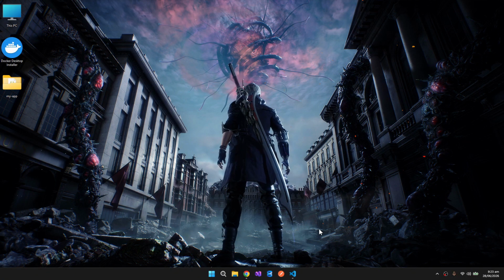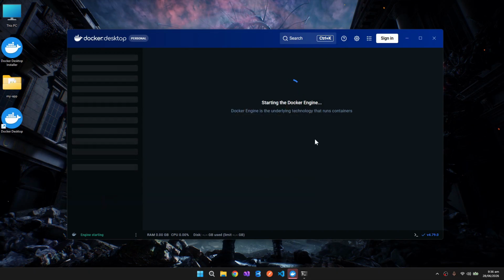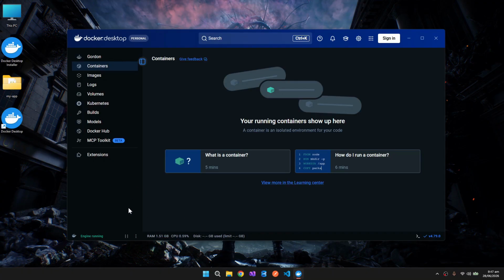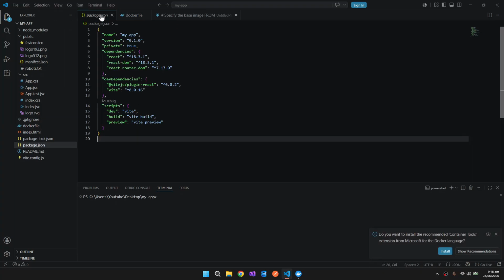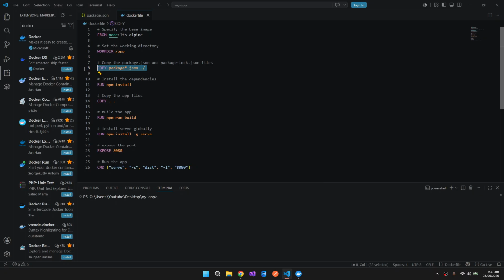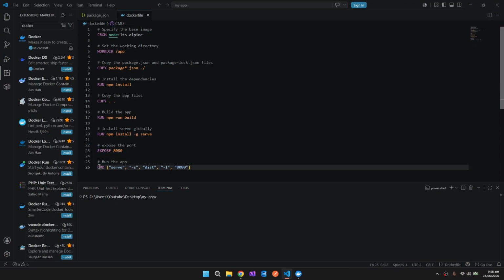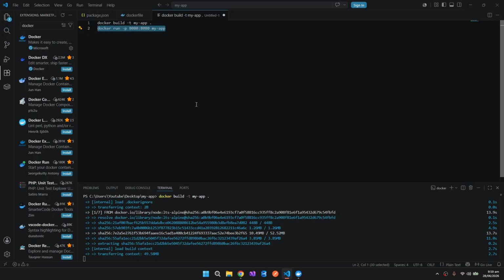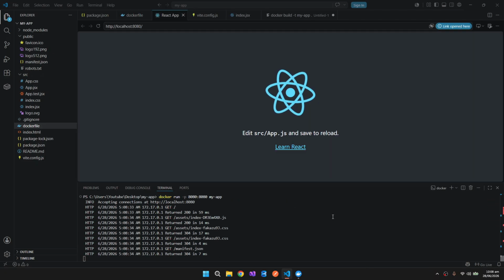How to Deploy Vite React App with Docker | Production Grade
Learn how to deploy a Vite React application using Docker from start to finish.

In this tutorial, we'll build a production-ready Docker image for a Vite React application, run it inside a container, and understand every step involved in the deployment process.

Whether you're deploying locally or preparing your application for cloud hosting, this guide will help you package your frontend using Docker.

Build a Vite React application
Create a Dockerfile
Understand each Docker command
Build a Docker image
Run a Docker container
Serve the production build
Verify the deployment
Common deployment tips